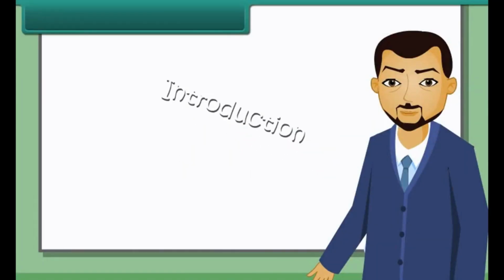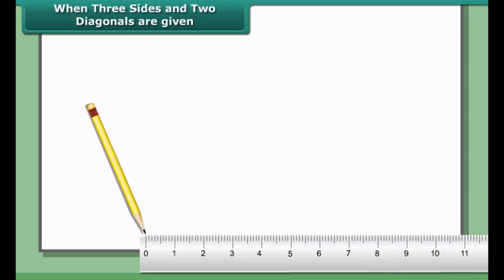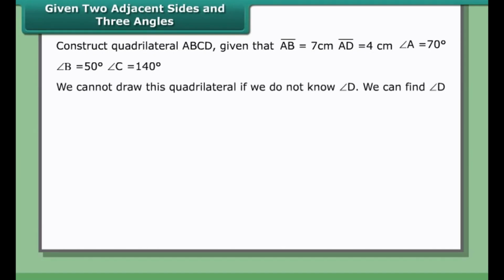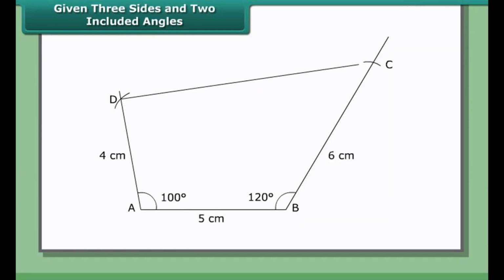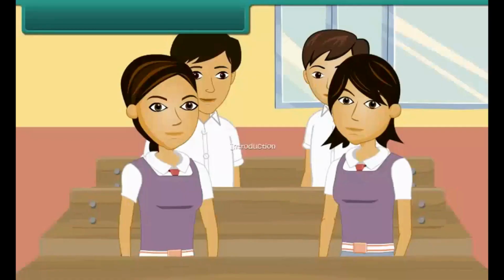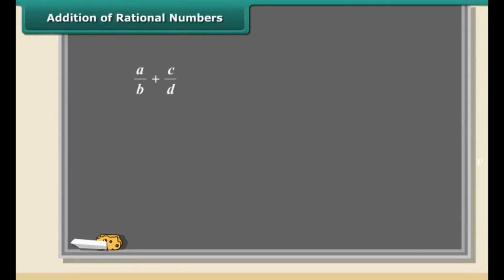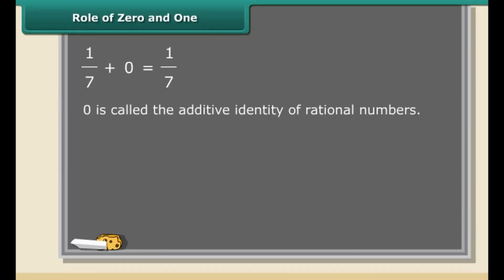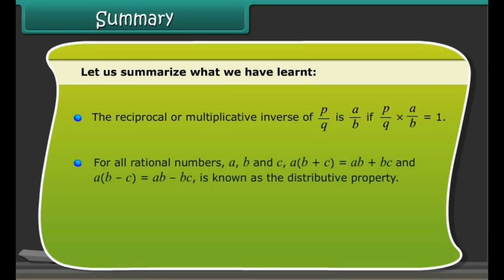PRACTICAL GEOMETRY CLASS 8